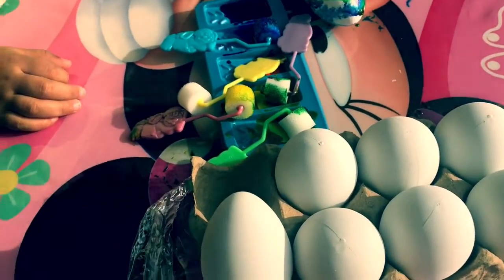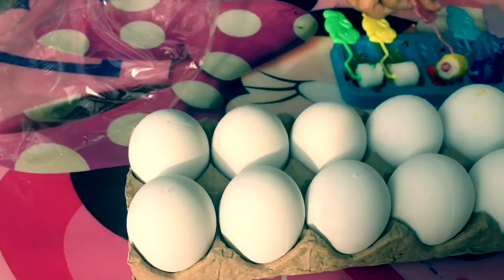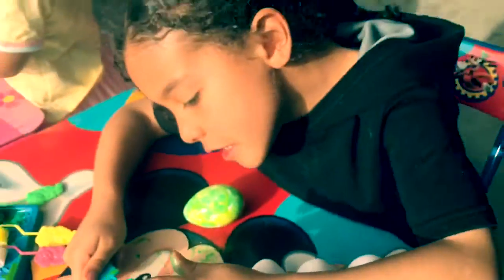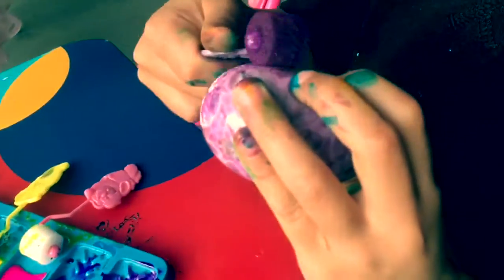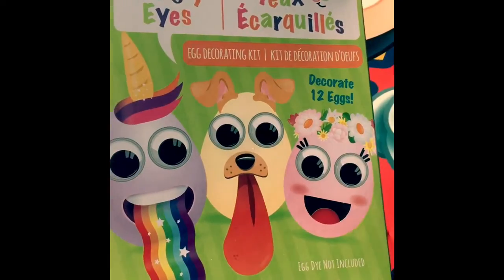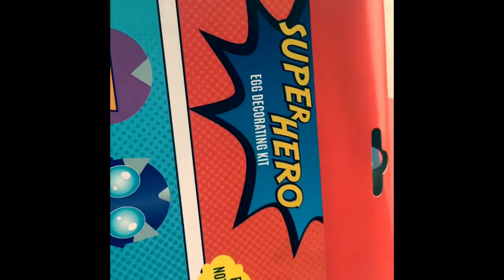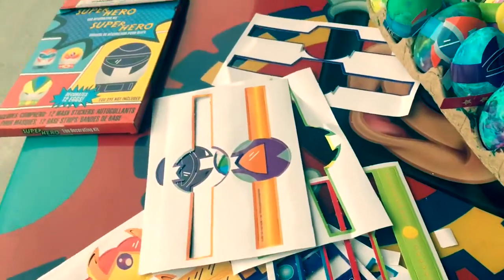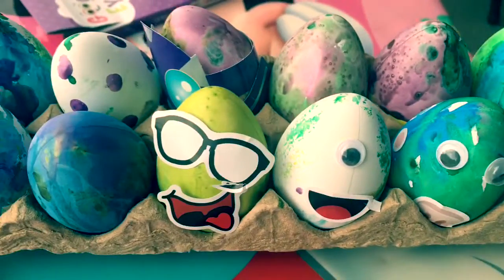Quarantine Easter Fun!!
We are having so much fun with eggs, we are coloring and decorating them it is truly a great time!! Can still have fun with while being quarantined!!